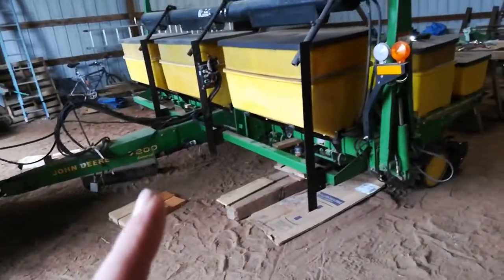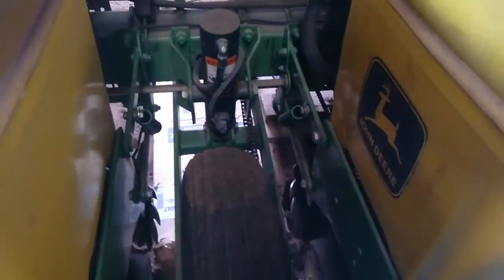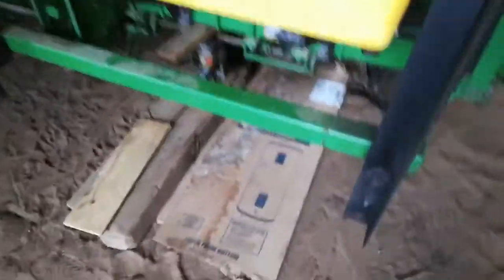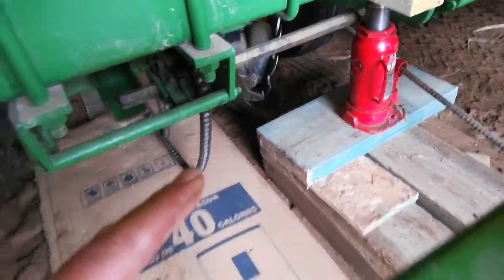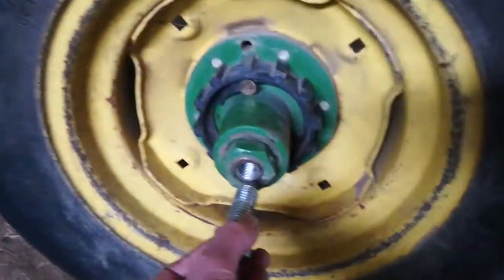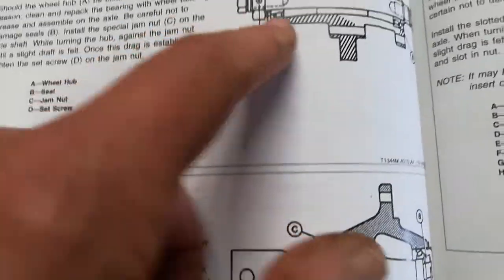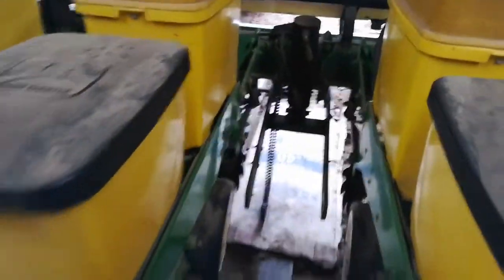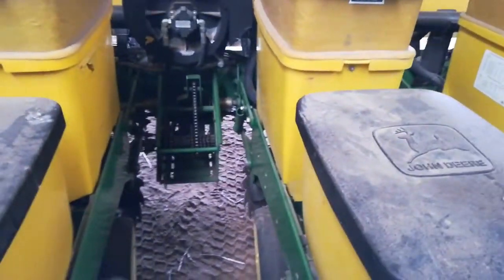Tire Swap Deere 7200 Planter - updated with 2 tips listed in the Description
Updated from the future:
Tip #1 -  The easiest way I've found to take off the tire is to raise the planter all the way up using the lift cylinders.  Take the safety stop/hydraulic cylinder lockout off of that side with the bad tire, leaving it in place on the other. Then put enough 6x6 cribbing/blocking until you're about a foot below the tool bar on the side with the bad tire. Put a bottle jack on top of the blocking to raise up the side of the toolbar about an inch. Using the tractor, put the hydraulic cylinder in float and the toolbar will now settle on the bottle jack on one side and the safety stop on the other, with no pressure on the tire. Jack up the bottle jack to raise the tire you want to remove off of the ground. Take off the tire.

Tip#2 - Be sure to remove the set screw in the locking collar that's on one of the two axle bolts before removing the bolts.

 After deciding to change the tail pieces and closing wheels, it looks like I've got five days of rain so I want to take care of a few potential problems on the planter. In addition to changing out the tires I'll do the shaft bearings on both, as there is too much play in them. It wasn't too hard to get the tires off, more an issue of finding the best way to jack up the planter. Putting them back on shouldn't be too bad either.
Any real mechanics are probably getting a groan or two out of some of my explanations. Looking at the video for the first time, I think the locking collar is to keep the shaft from sliding side to side, not anything to do with taking the shaft out. [shrug]